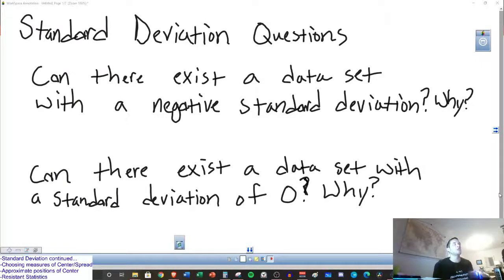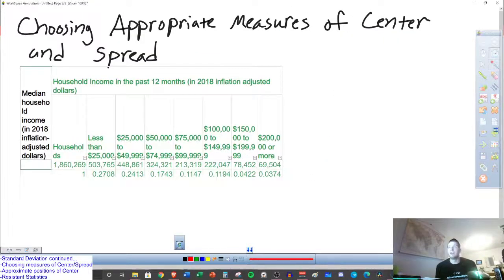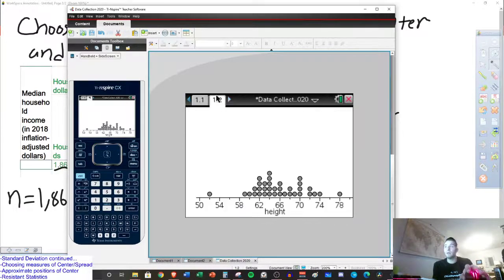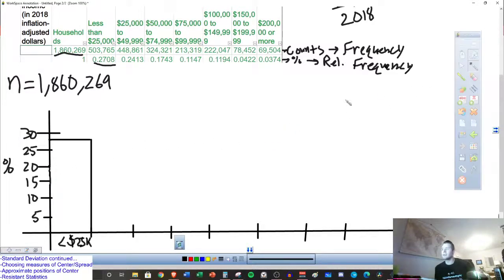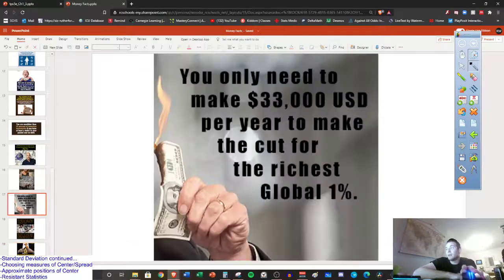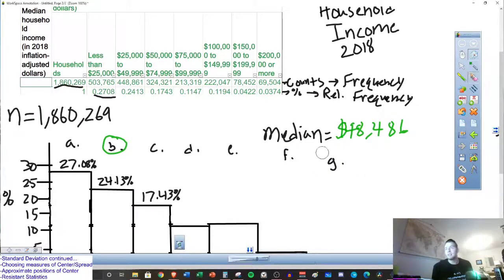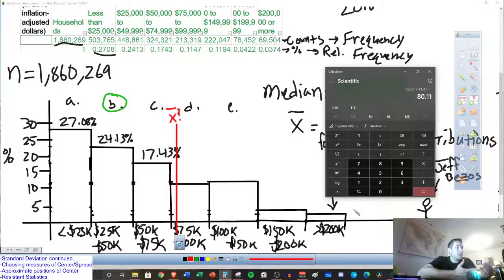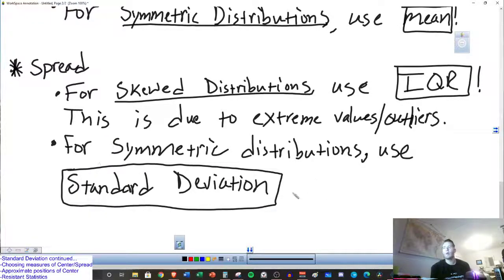Unit 2 Chapter 1 Choosing Measures of Center and Spread